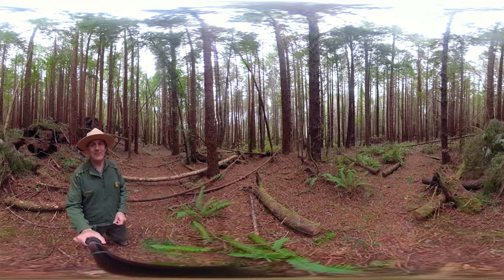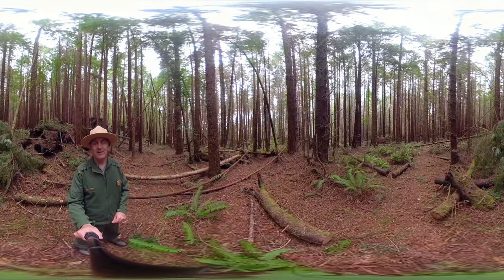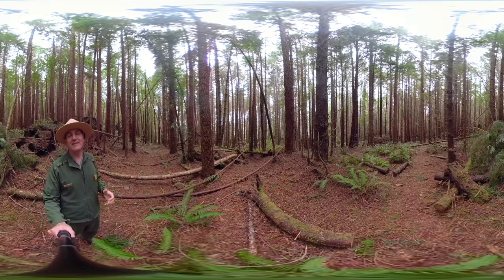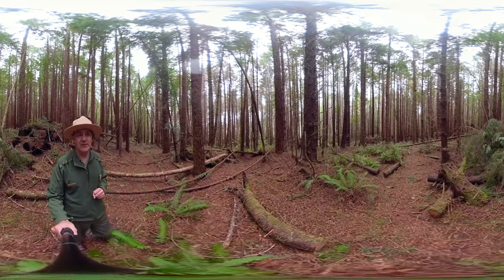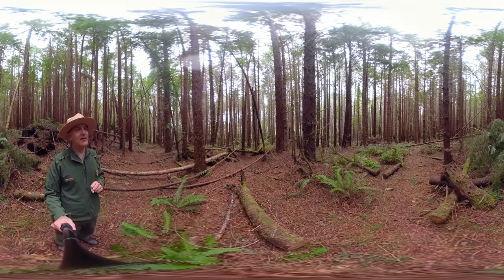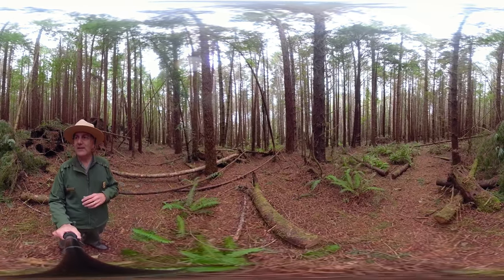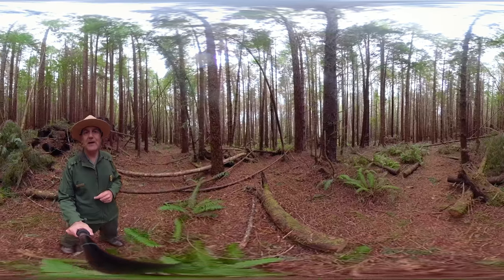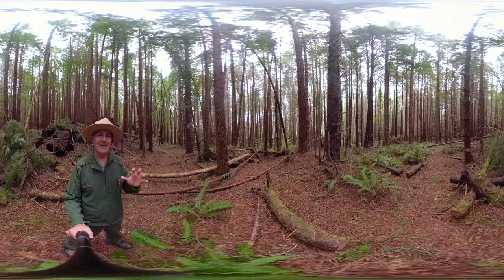Redwoods in 360: Second Growth Forests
Ranger Greg goes to an area that was clear-cut logged in the early 1960's and shows what two-thirds of the parks' forests now look like.